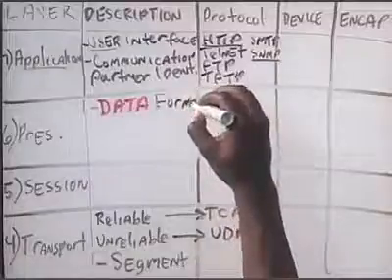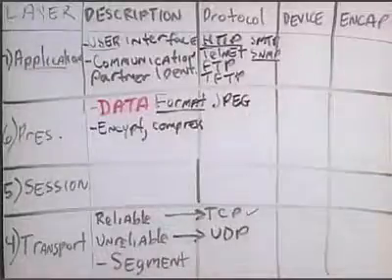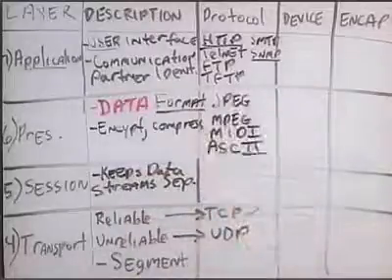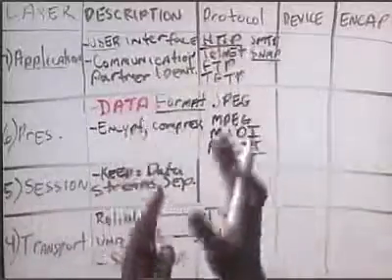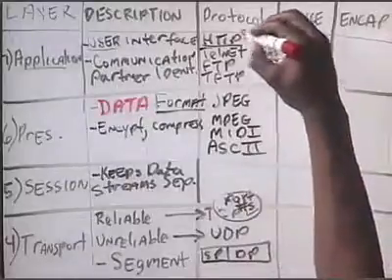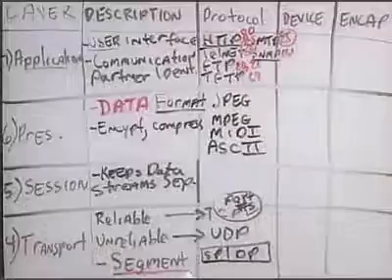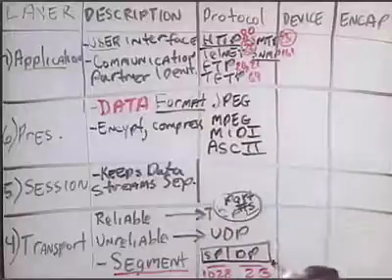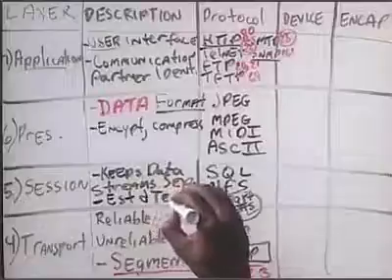CISCO Network CCNA-1.1.4-Networking Concept - OSI Model Layers